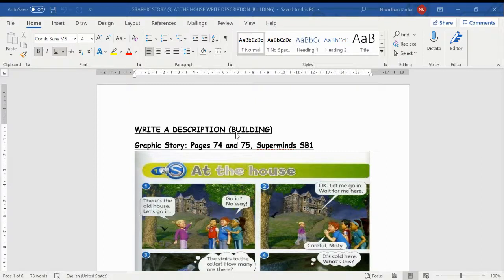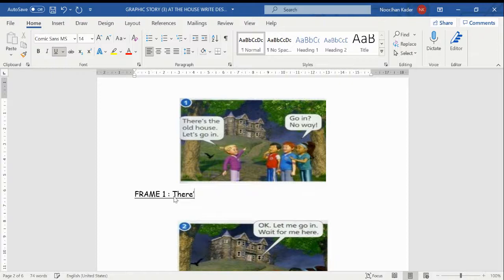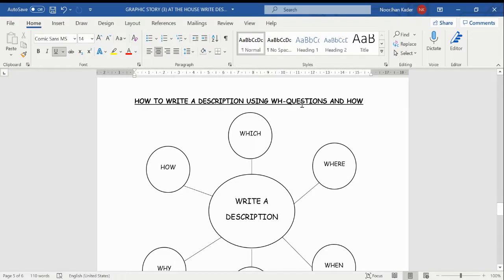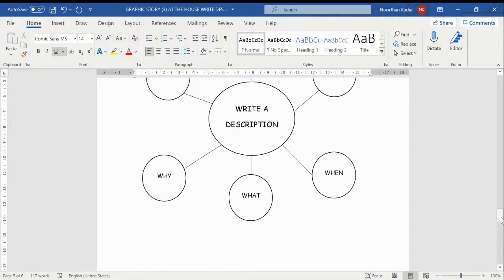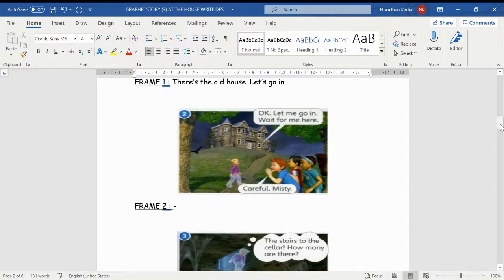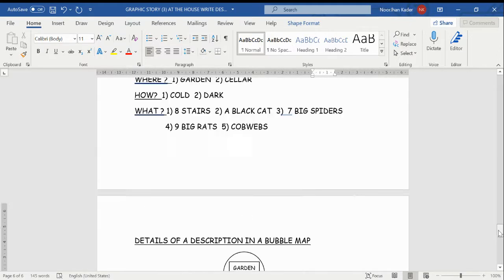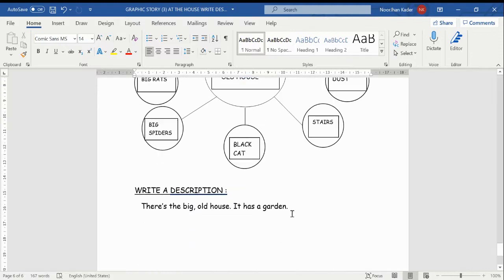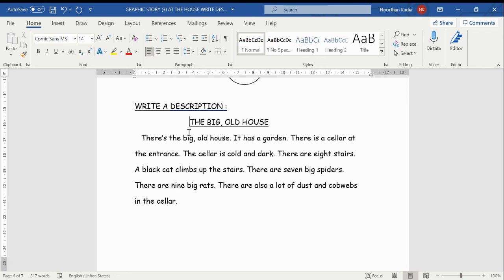HOW TO WRITE A DESCRIPTION (FROM GRAPHIC STORY)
This is a simple lesson on writing descriptions by using mind maps (bubble maps in this lesson).
Hopefully, this lesson will serve as extra teaching material, and it may come in handy for extra practice in writing descriptions.

I'm sharing the link here for your view.